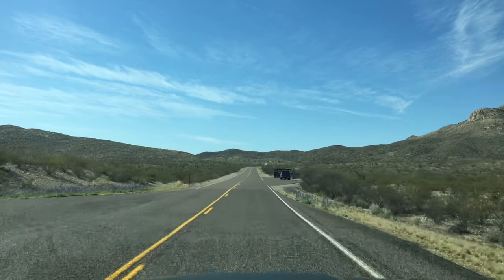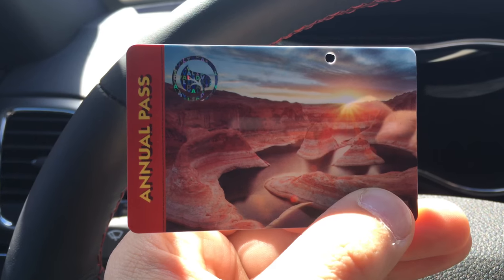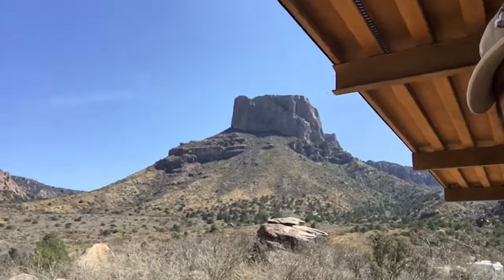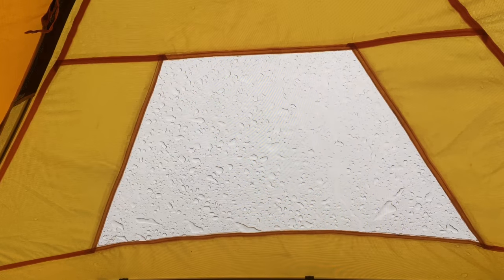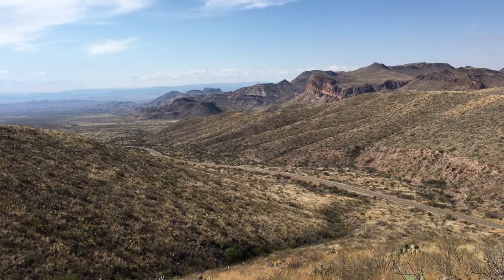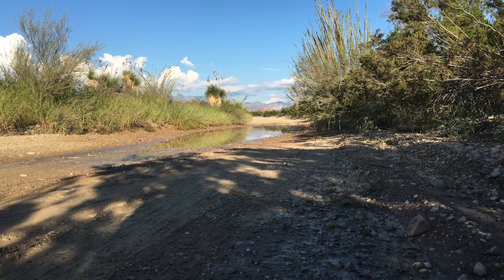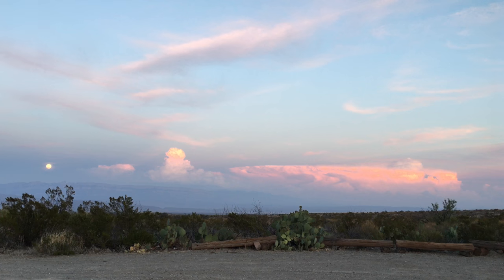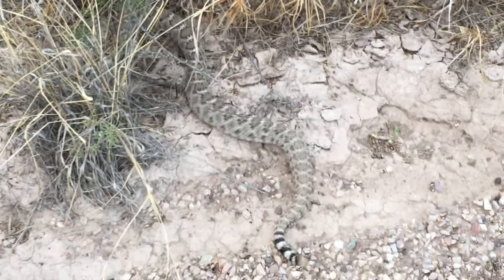A Big Bend Adventure - What is it like?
Have you always wanted to ride along to Big Bend but don't have the time off or the level of comfort needed to head off into this untamed land? Well, if you have a moment you can get out there right now by checking out this clip! Enjoy! :)